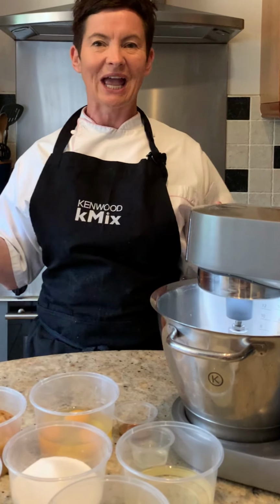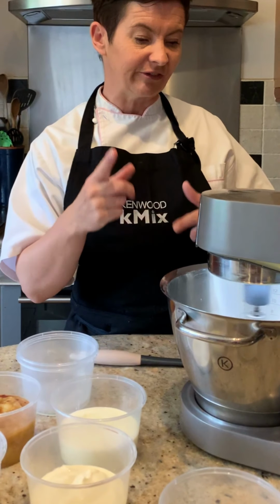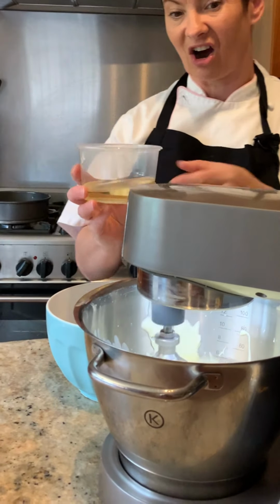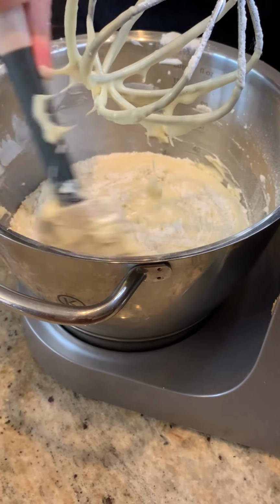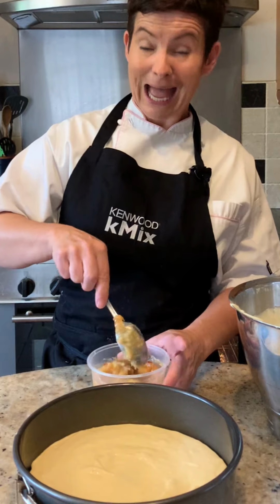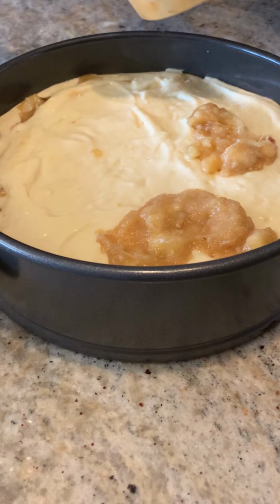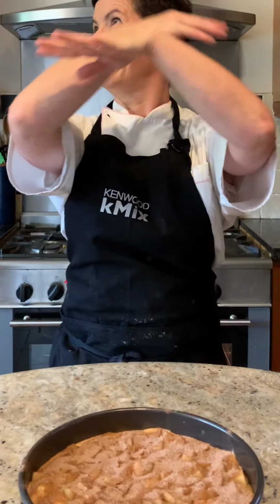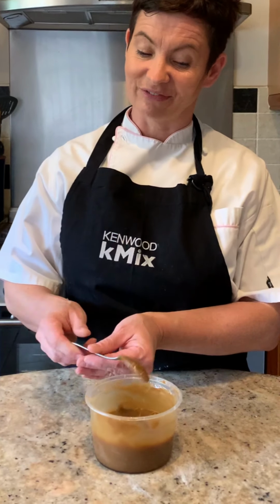Bake Along with A Touch of Magic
Join Patricia O 'Flaherty of A Touch of Magic for an energetic and fun-filled baking session for all the family. Patricia, a speciality cake maker from Cork, will show you how to create a delicious, apple-based cake whilst having fun in the kitchen!